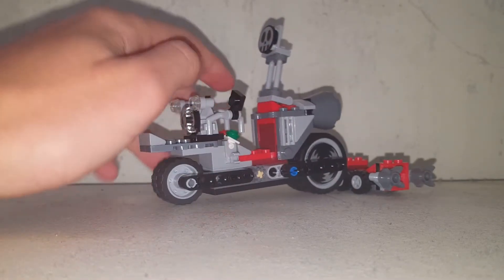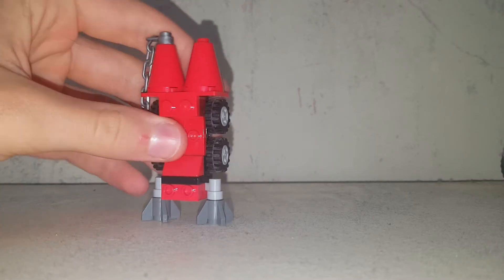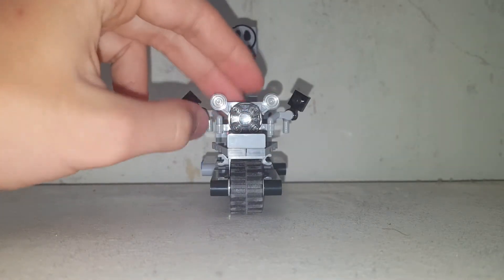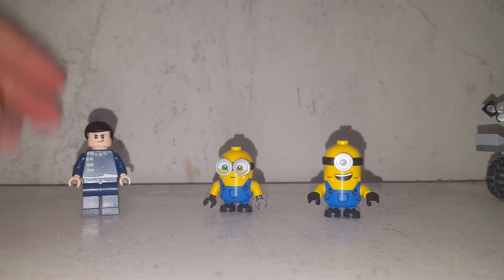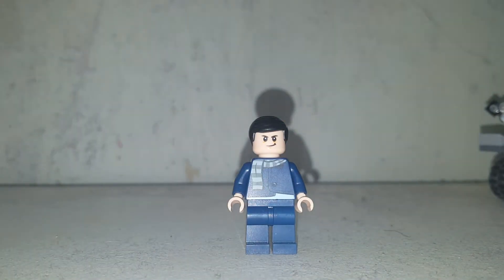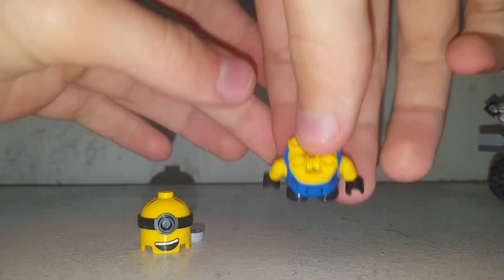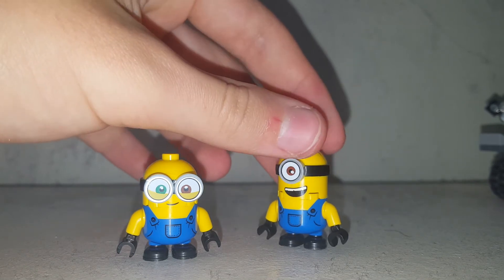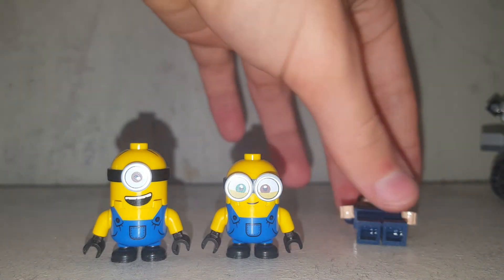LEGO Minions Unstoppable Bike Chase